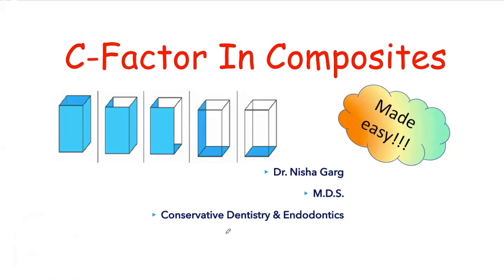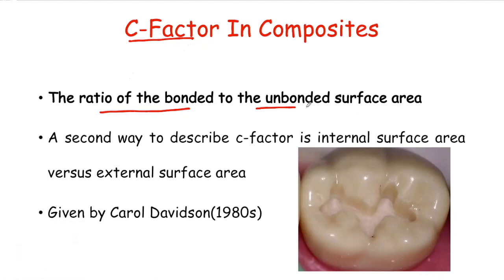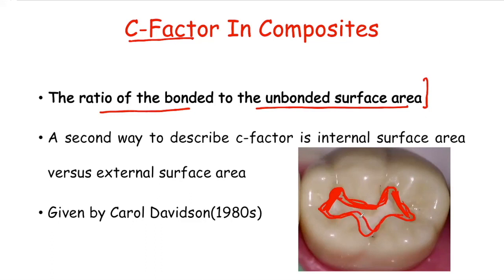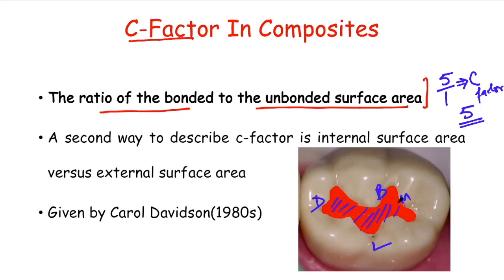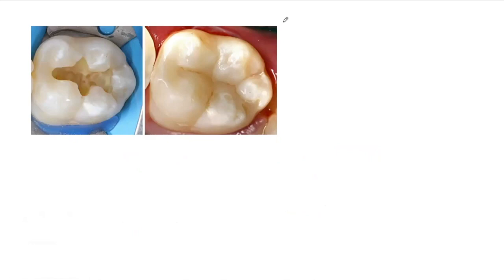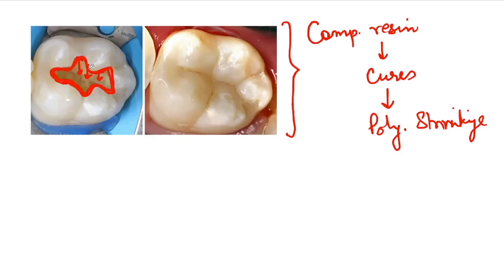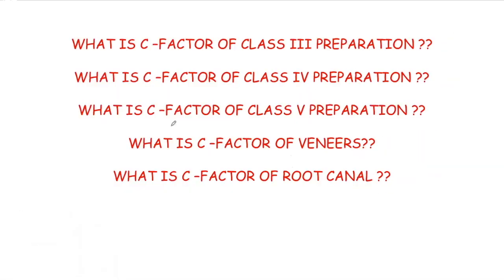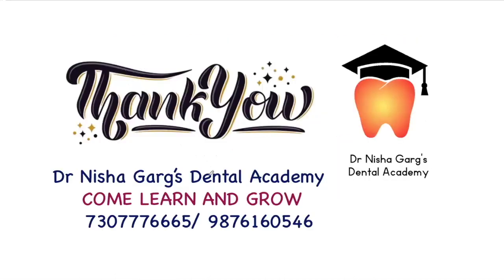C-FACTOR IN COMPOSITES | DR NISHA GARG'S DENTAL ACADEMY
Hello Everyone!!